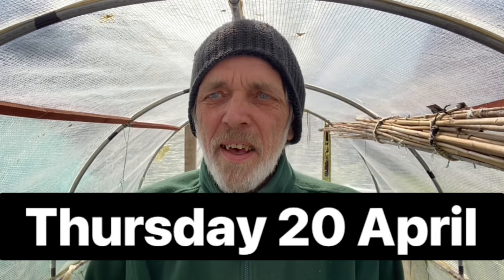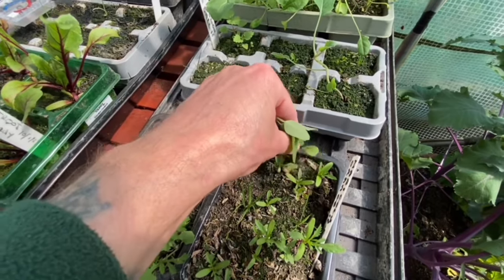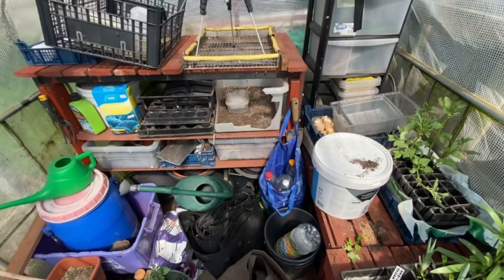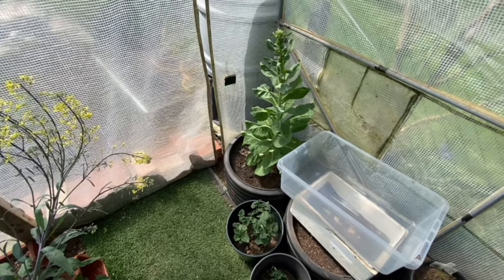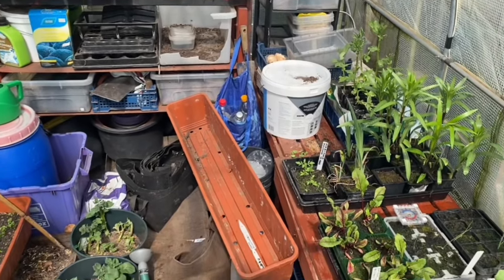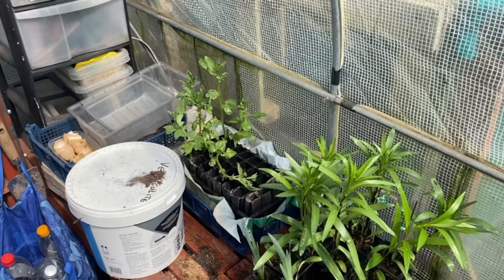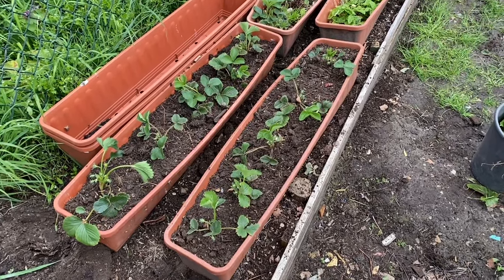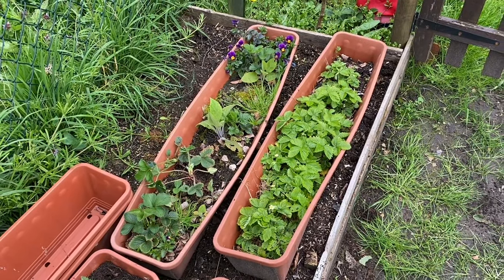APRIL TOUR & PLANTING OUT #195 22 April 2023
hello all in this week's video april tour topping up pentland javelin potato in pots planting out broad beans & beetroot sorting out the strawberries thanks for watching & all your comment & subs. Ivan